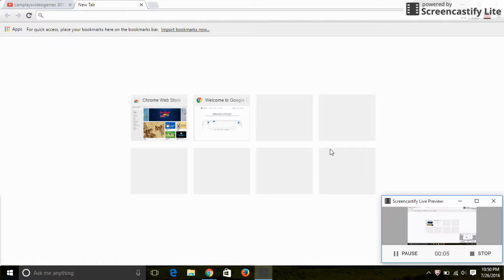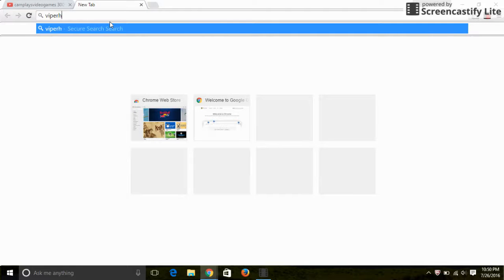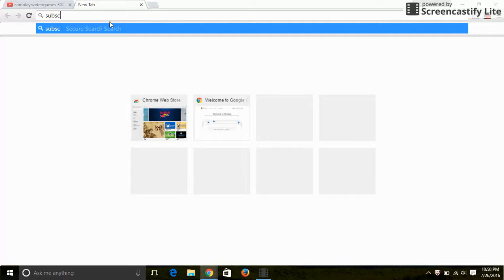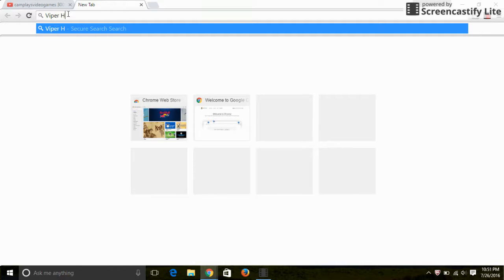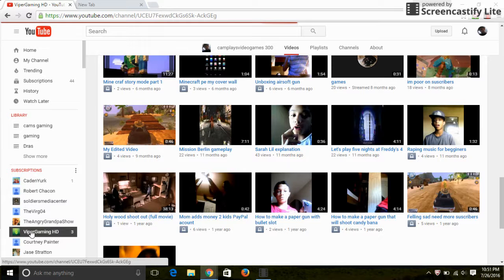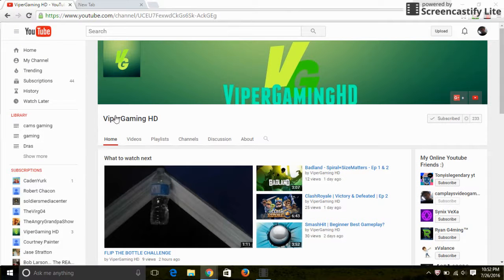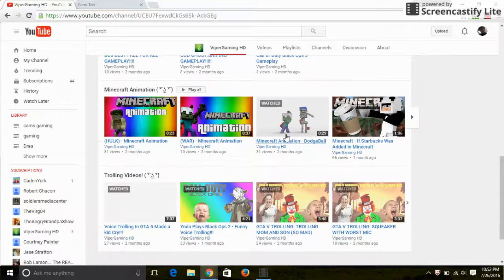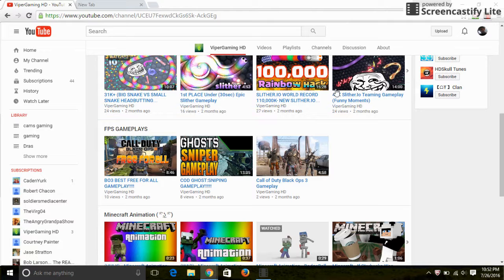best youtuber of the month congrats .........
ViperGaming HD
  1:11
FLIP THE BOTTLE CHALLENGE
by ViperGaming HD  19 views  15 hours ago